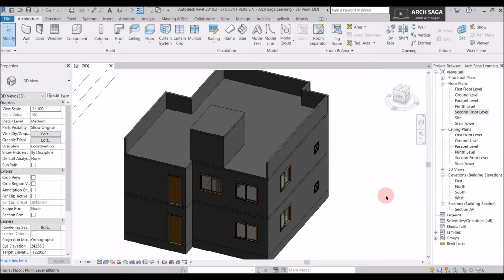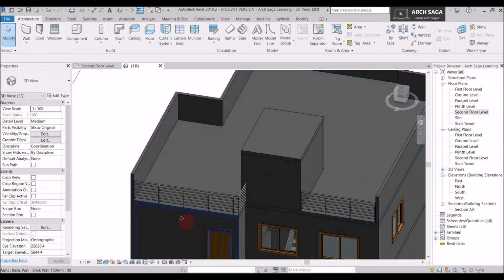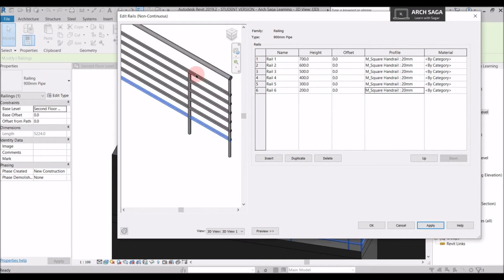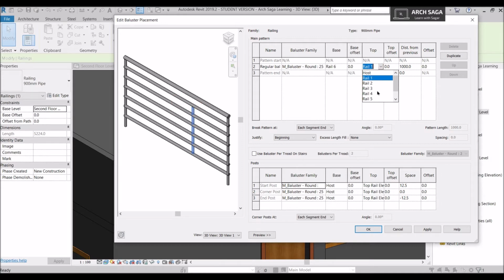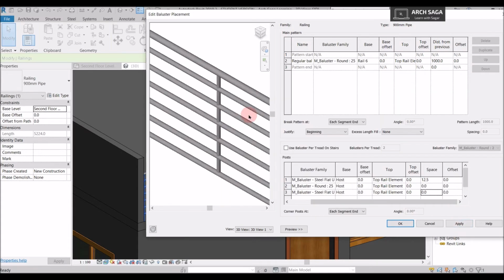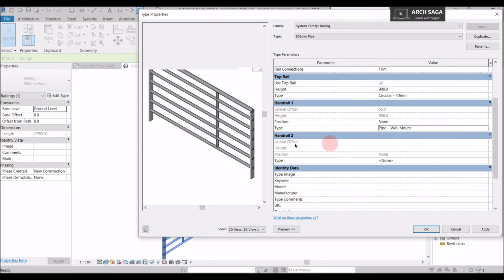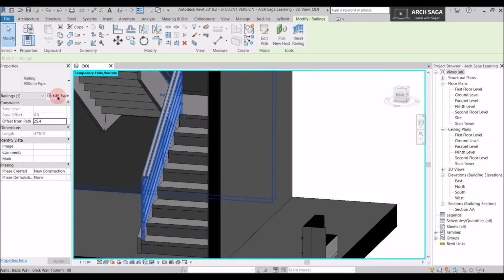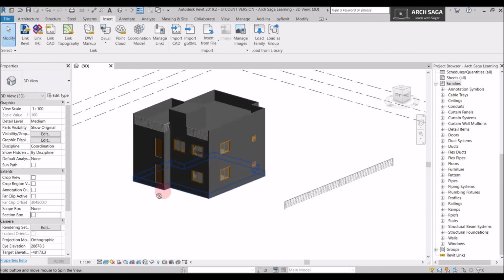How to draw Railings | Revit Tutorial in English | Tutorial #14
This Tutorial is about How to draw Railings

We will be learning more about Revit Architecture in upcoming tutorials.

Links for Staircase Tutorial

Also Visit my Amazon Storefront where you will find products related to Architecture and Essential Office and Stationary products